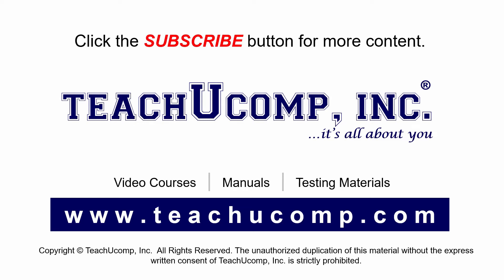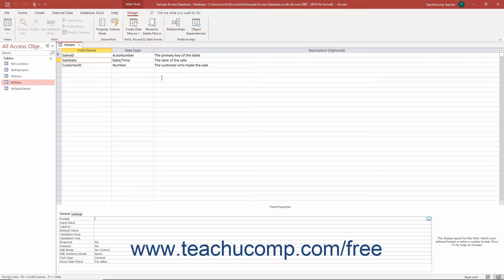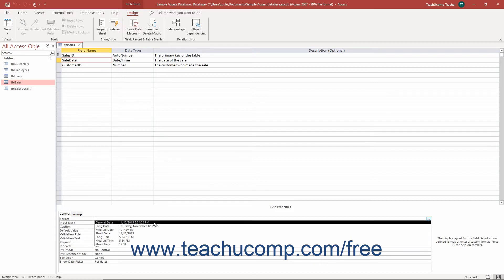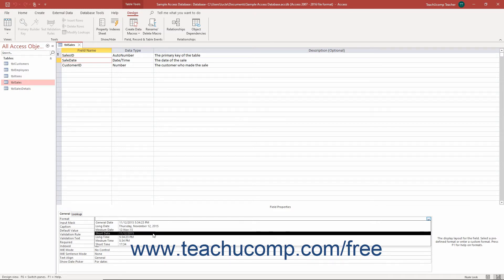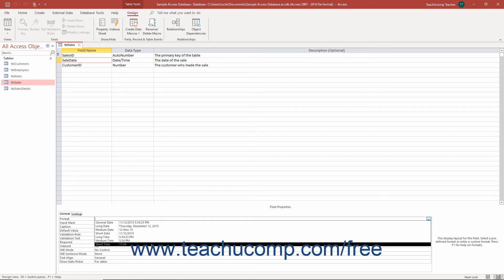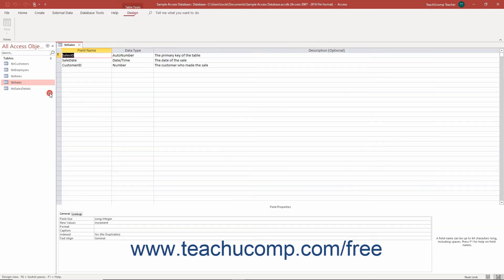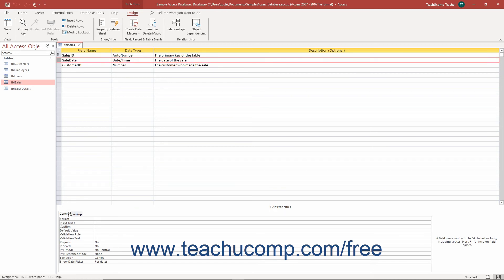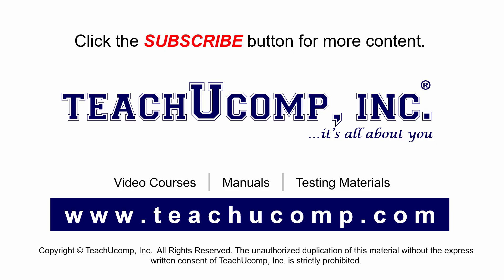Access 2019 & 365 Tutorial The Format Property for Date/Time Fields Microsoft Training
Learn about The Format Property for Date/Time Fields in Microsoft Access 2019 & 365 with the complete ad-free training course